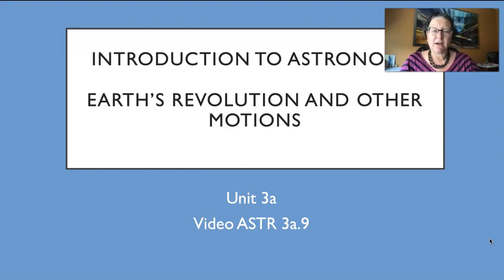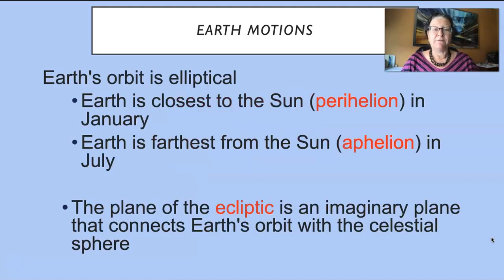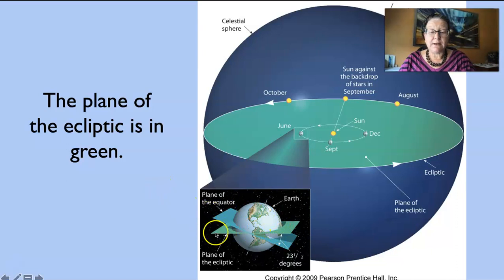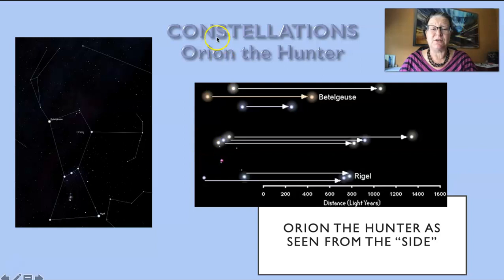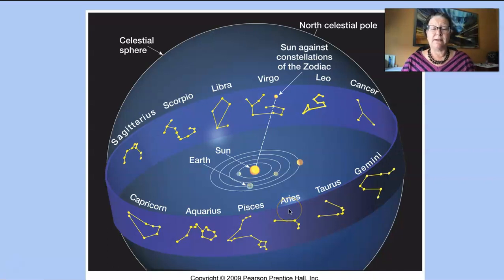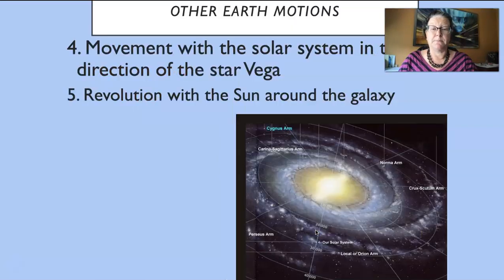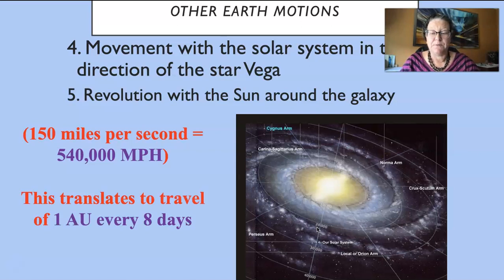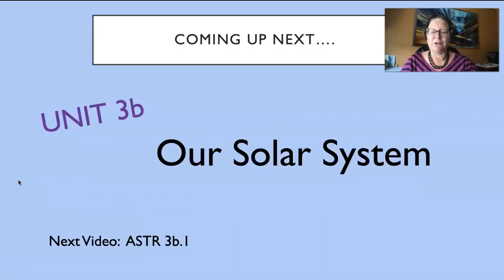ASTR 3a 9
The final video in this series describes various earth motions, including revolution around the sun, precession, movement with the entire solar system within the Milky Way galaxy, and with the entire galaxy relative to other galaxies.